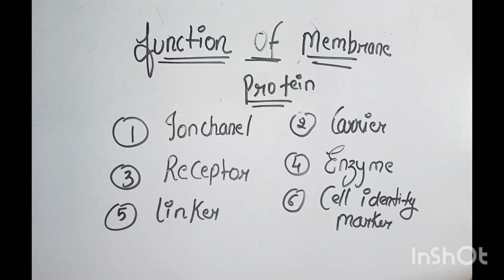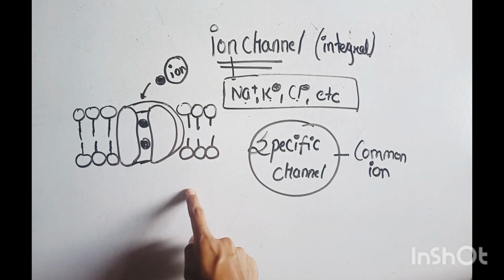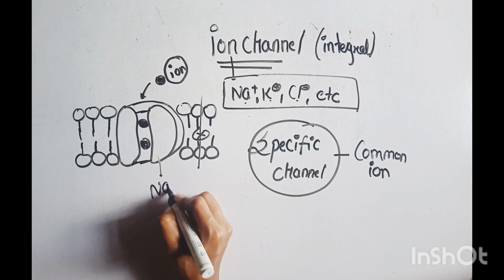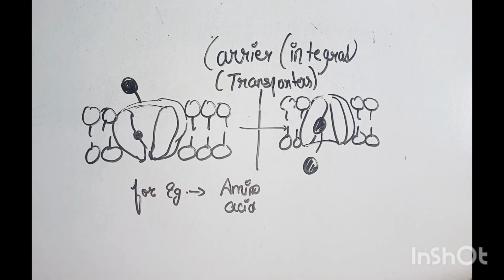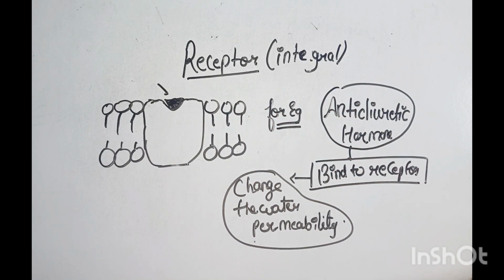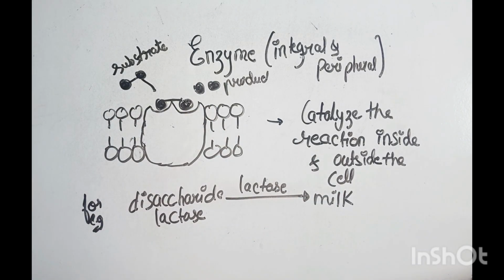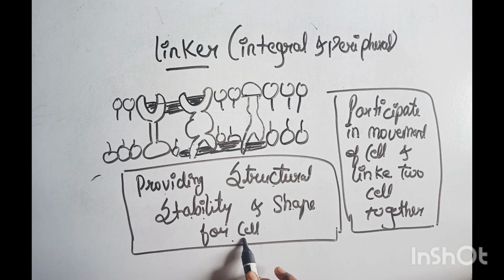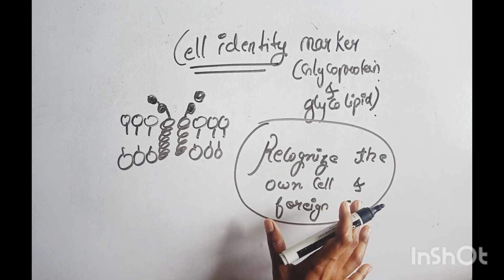function of membrane protein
In this video discuss about the function of membrane protein for b pharmacy 1st semester students.